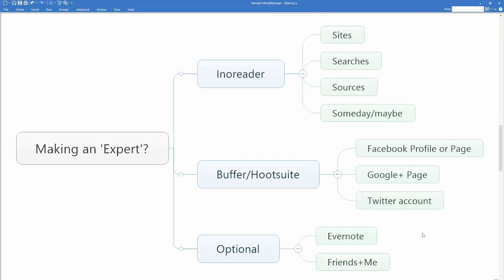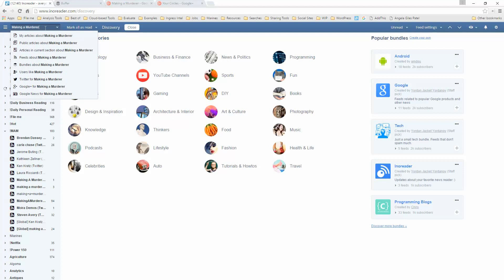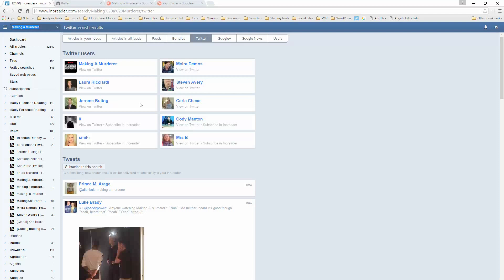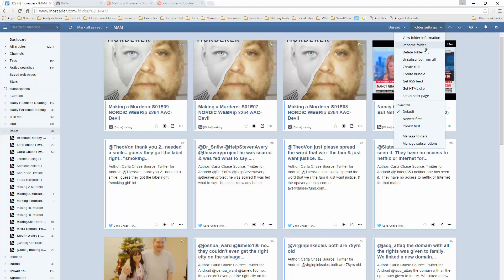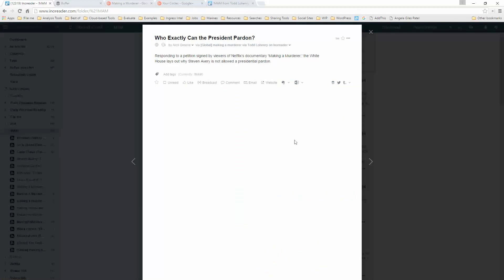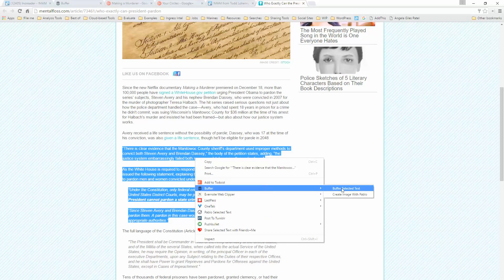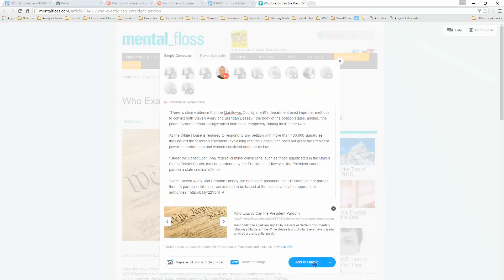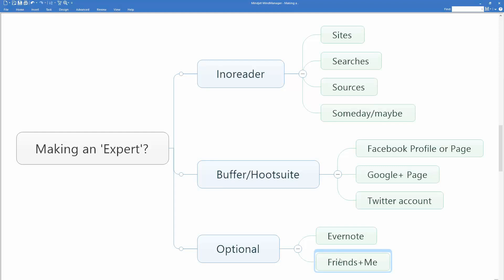Making an Expert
How to use Inoreader and Buffer to fuel your content marketing campaign...